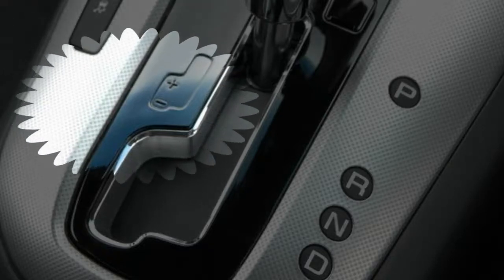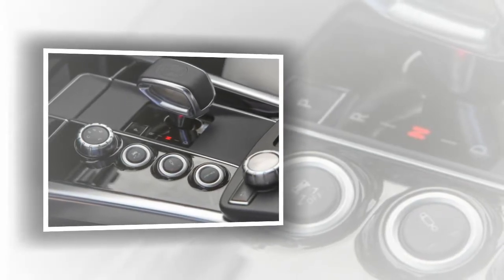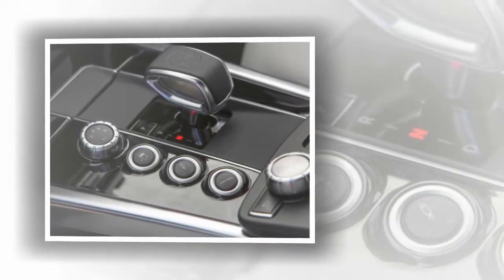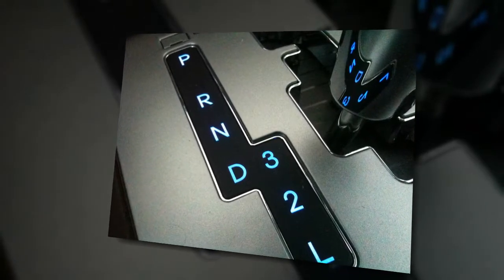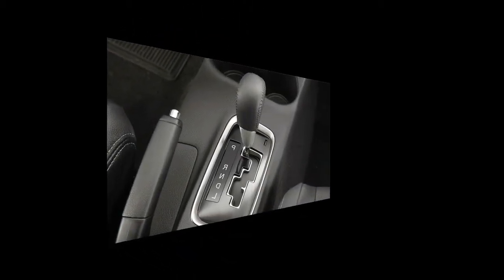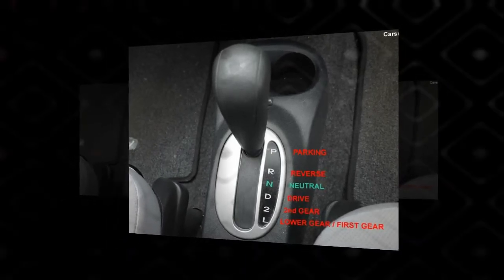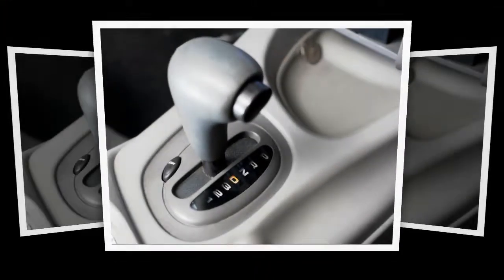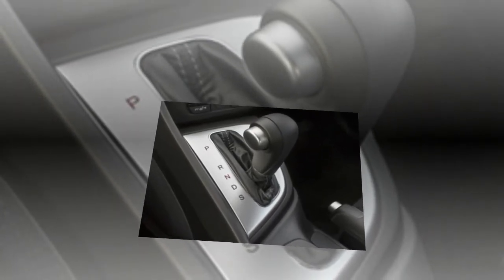★ Which has better fuel economy: manual or automatic?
All pictures and text are taken from open sources of the Internet.
We respect the copyrights of others. If you believe that any information in this video violates the copyrights of others (or you are the copyright owner), please contact us by email and We will remove the facts that violate the property right or delete the video.